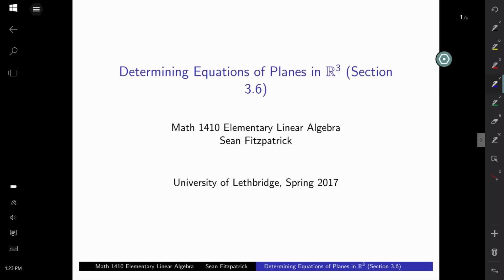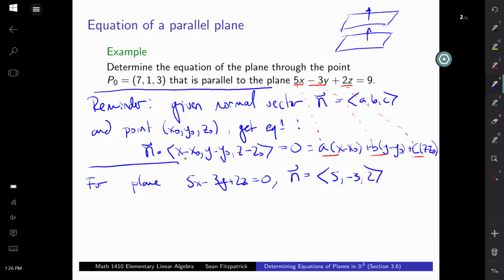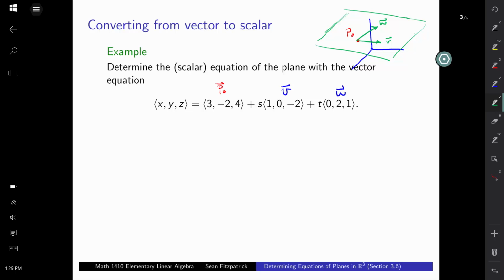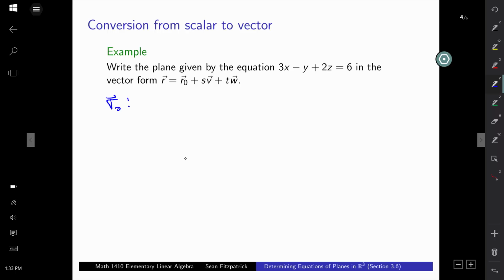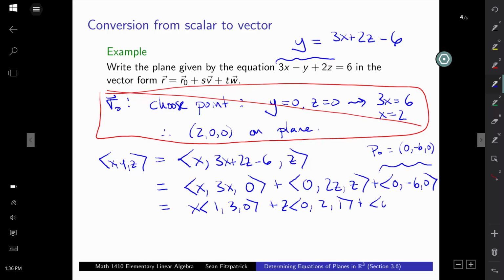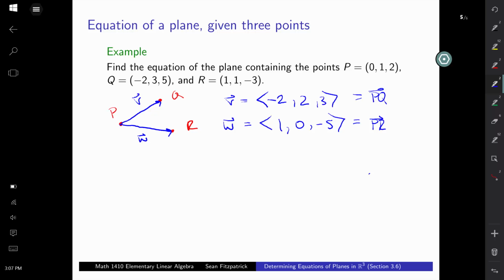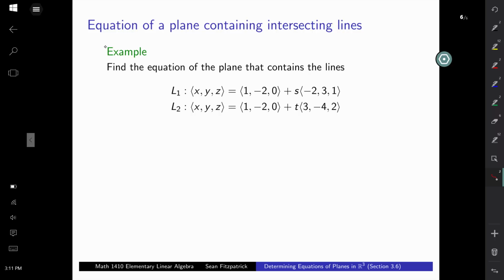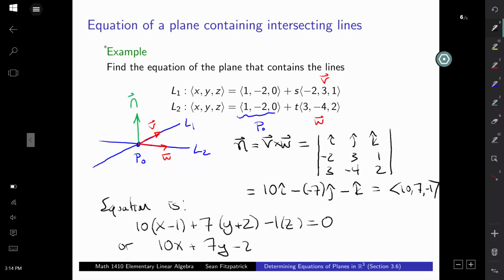Finding Equations of Planes